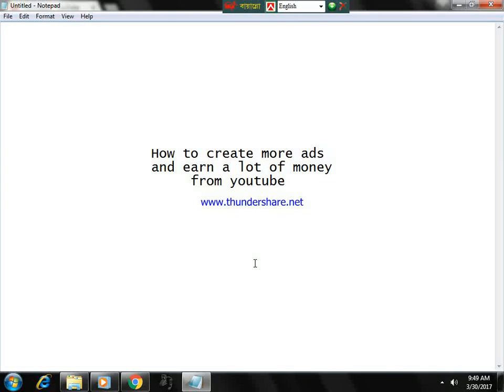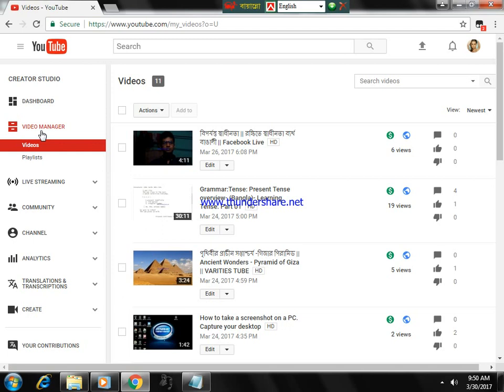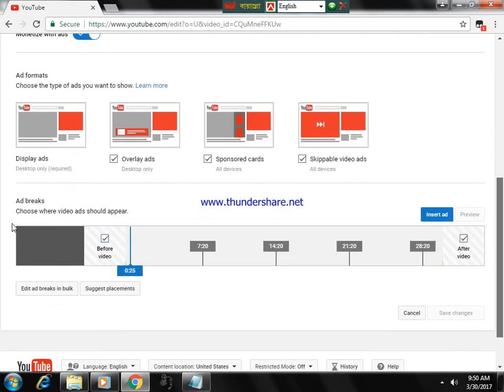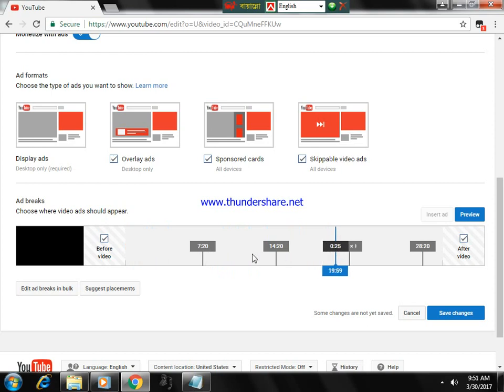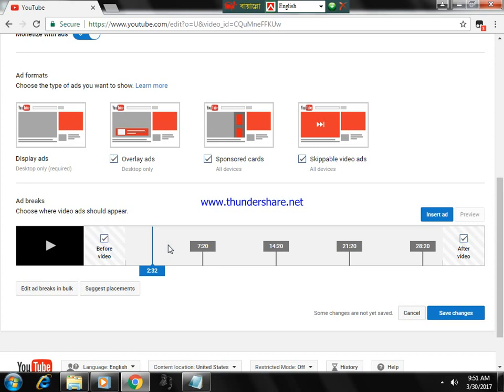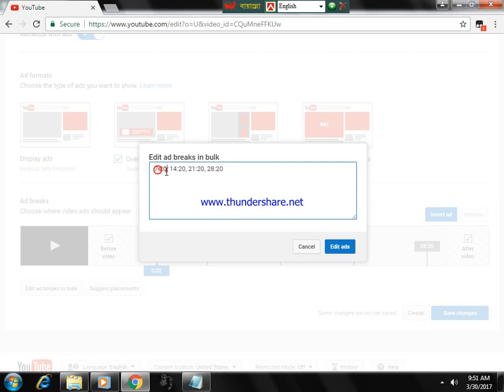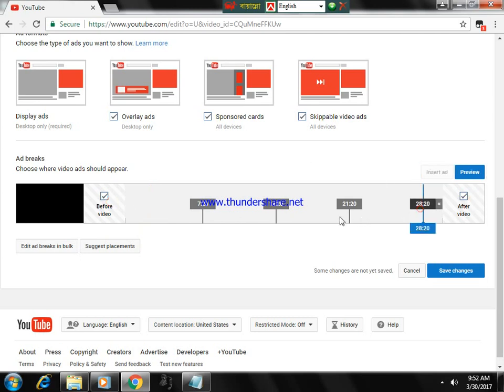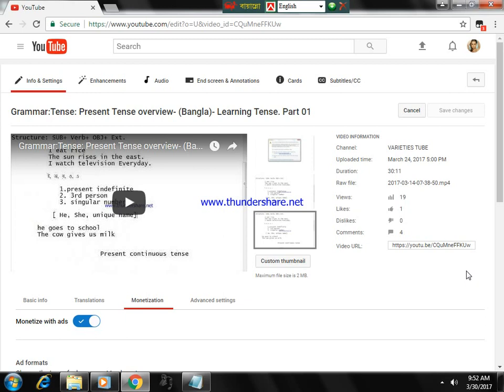Making Money on Youtube- Tips 1- create more ads and earn more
youtube money making tips;
make money on youtube;
youtube marketing;
earn more from youtube;
earn more from youtube adsense;
how to earn more;
how to earn more from youtube;
how to earn more from google adsense;
youtube money making tutorials;
create more ads and earn more from youtube;
how to create more ads on youtube;
youtube video SEO;
Earn money through youtube;
how to earn money from youtube;
how to earn money on youtube;
how to make money online;
how to make money with youtube;
how to making money on youtube;
how to earn money with youtube;
how to make money through youtube;
youtube ads;
google adsense;
tips for youtube;
tips for youtube money making;
youtube videos;
youtube tutorials;
youtube money making tutorial;
earn money with youtube;
earn money online;
online earn money;
how to earn from online;
how to get more money from youtube;
youtube video tips;
youtube tips;
make money with youtube]
in this video about youtube money making. Everybody ask some questions, how much I can earn from youtube?? how much youtube paid to me?? how how much i get paid from youtube per 1000 views??? or How I can earn a lot of money from youtube??

What is youtube marketing???
at first, you have to find out this question. youtube marketing is a method of online earning. you can earn a lot of money from youtube. For this, you have to upload a classify video on youtube and have to add a adsense account.

How can I get Viewers for my video???
Ok. uploading the video, you have to do seo for your youtube video, then you can get a lot of viewers.

SEO means Search Engine Optimization. In youtube, A lot of video you can get as like as your title. When  you create a successfull Seo for your video, your video will be top in youtube. For SEO, you can use google adwords and create backlinks.

How Much youtube paid for 1000 viewers???
This depends on your Video content and targeting visitor.

How can I earn more from youtube???
For this, you have to upload a video more than 10 minutes. Then you can see ad breaks option in monetize settings. now create more ad and get paid a lot of money from youtube.

make money online , earn money online, how-to,  youtube, youtube partnership, verities tube, tutorial, money, google adsense